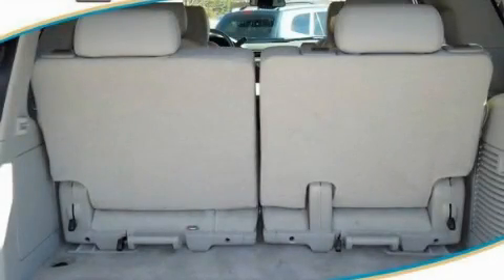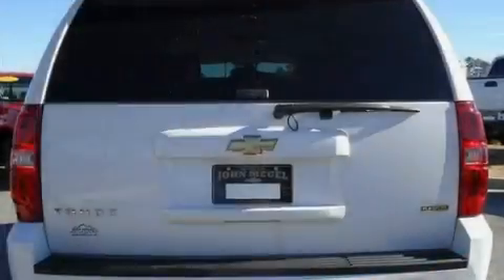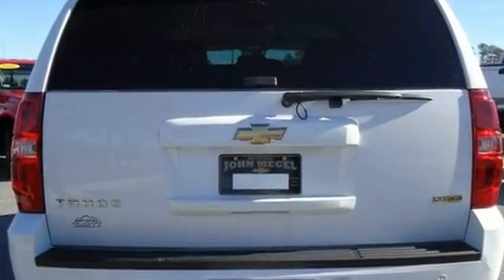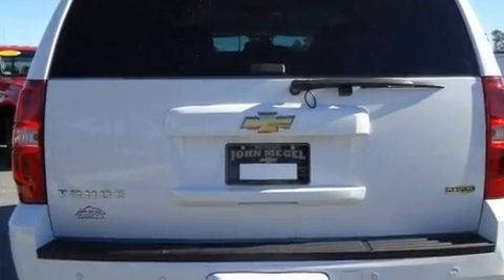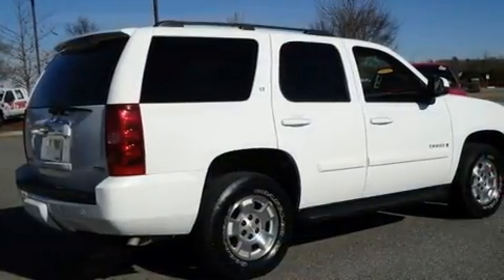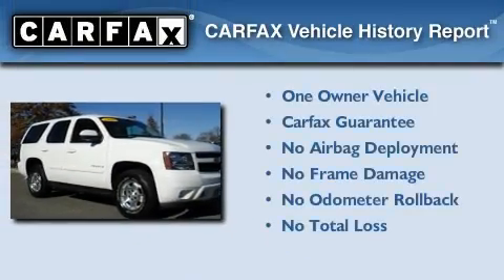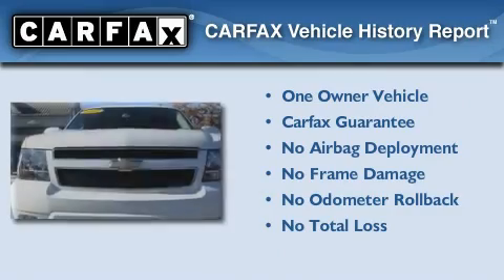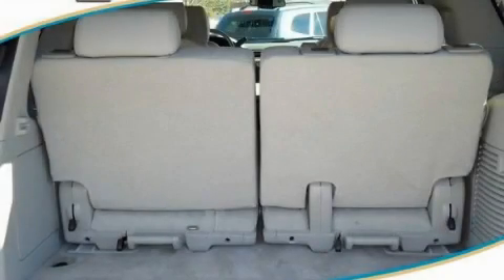2008 Chevrolet Tahoe 30534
Year : 2008
 Make : Chevrolet
 Model : Tahoe
 Engine : Gas/Ethanol V8 5.3L/323
 Trans . : Automatic
 Exterior : WHITE
 Miles : 30,074
 Interior : GRAY

 http://

 Used 2008 Chevrolet Tahoe